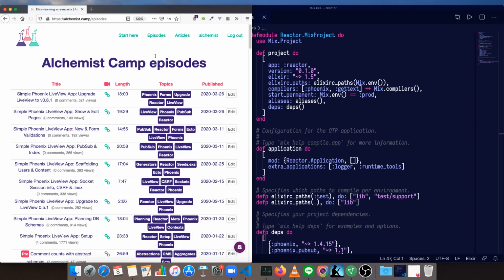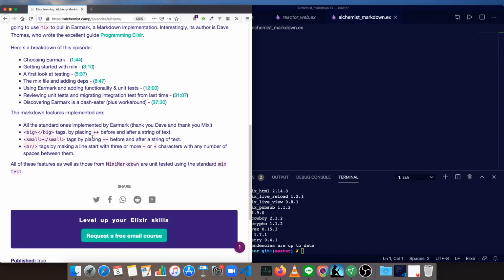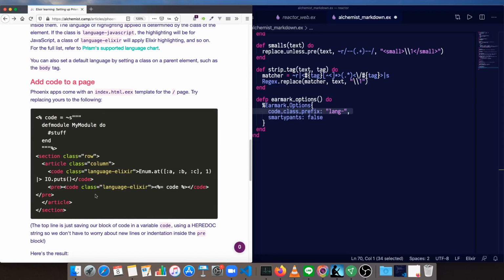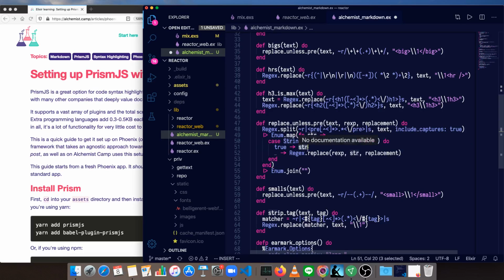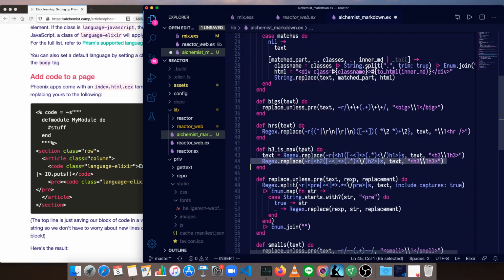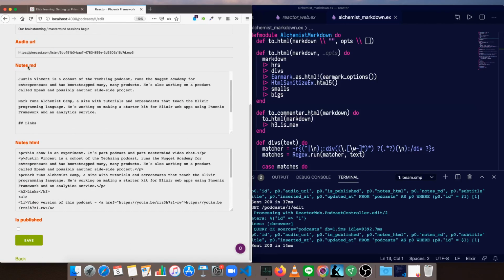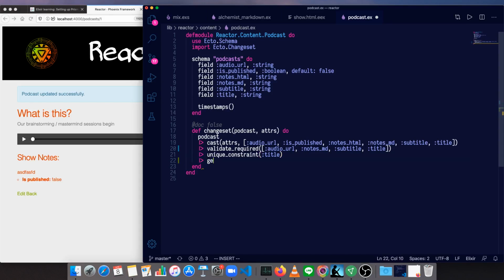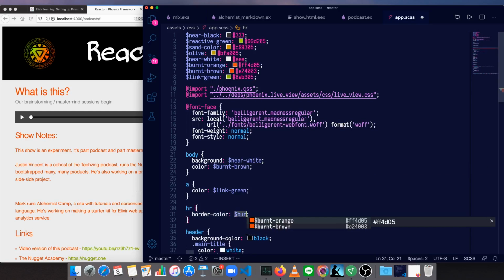Simple Phoenix LIveView App: Markdown show notes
In this episode, we'll set up an enhanced version of Markdown for editing show notes, and sanitize user-entered content.

Next episode we'll move on to the main podcast listing page